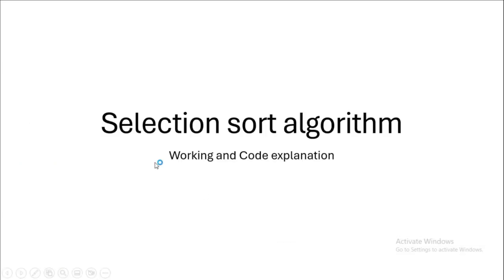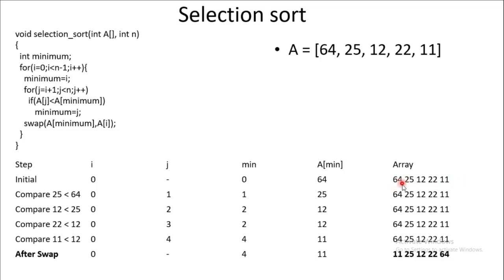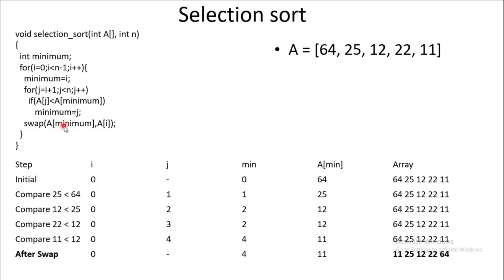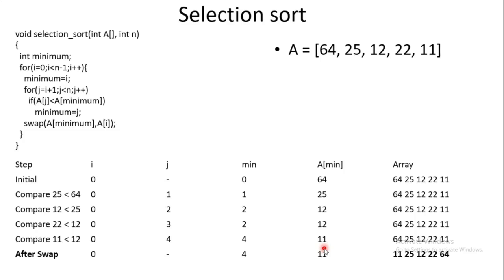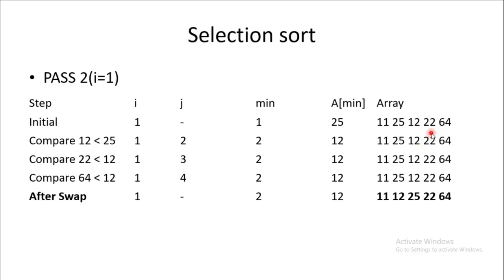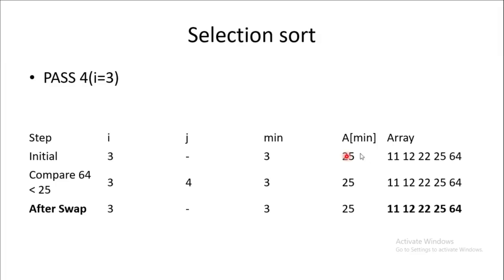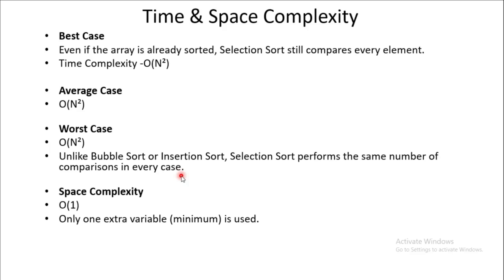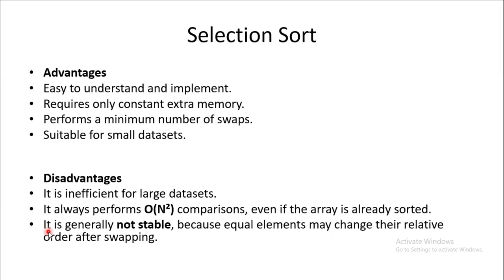Selection Sort 12 03